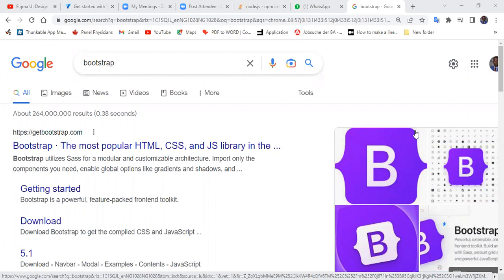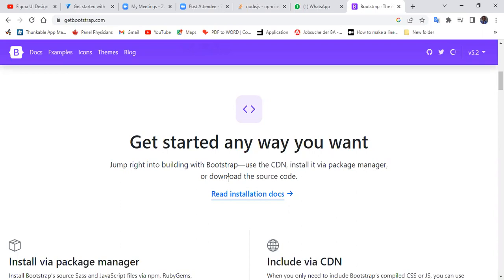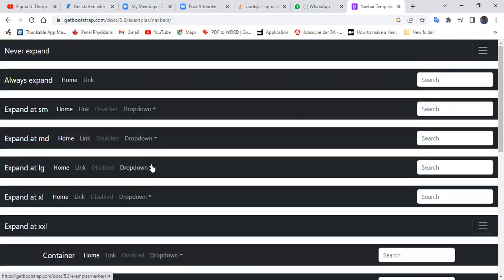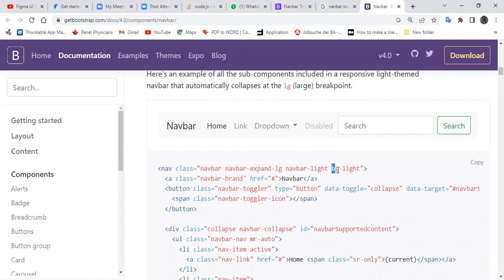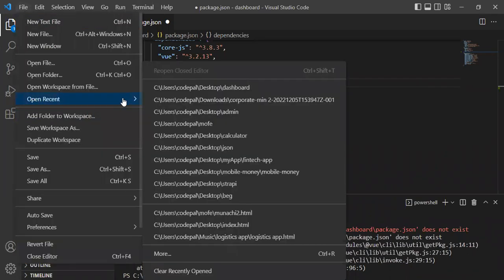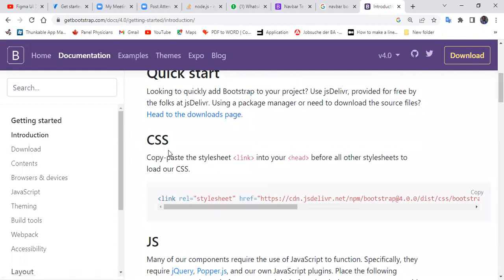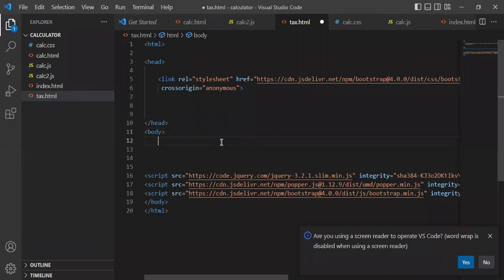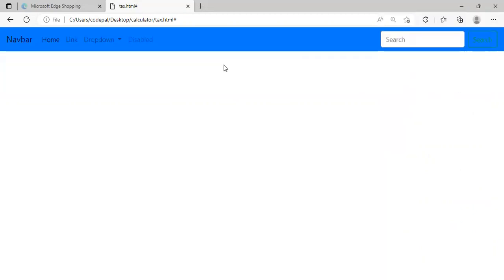BOOTSTRAP NAVBAR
a DETAILED VIDEO OF BOOTSTRAP CUSTOM STYLING. HTML NAVBAR STYLING